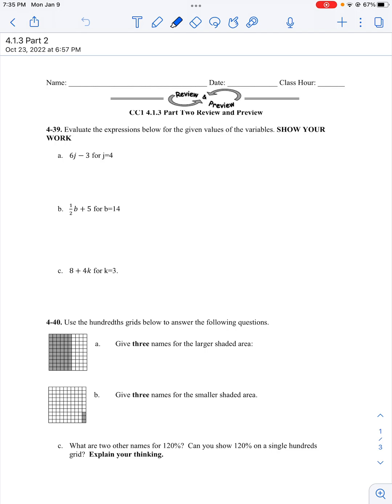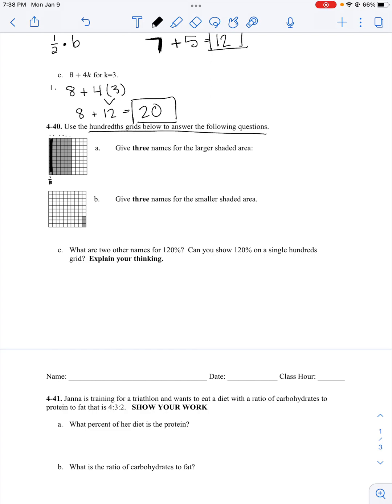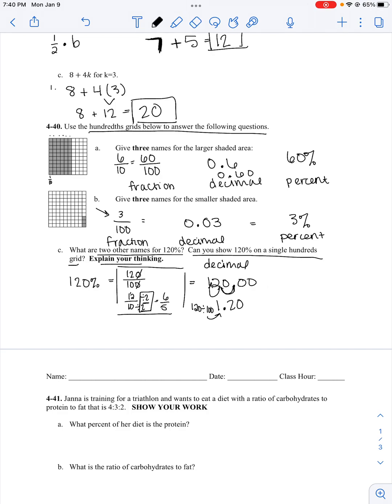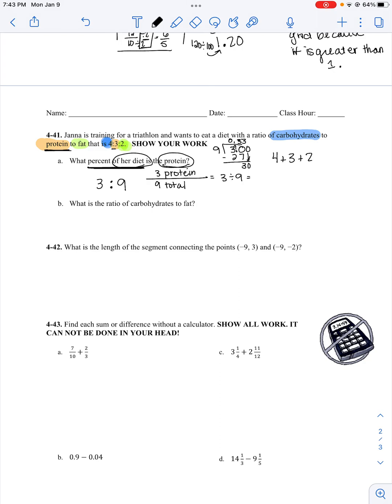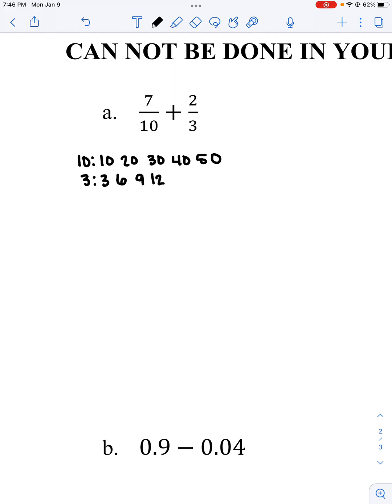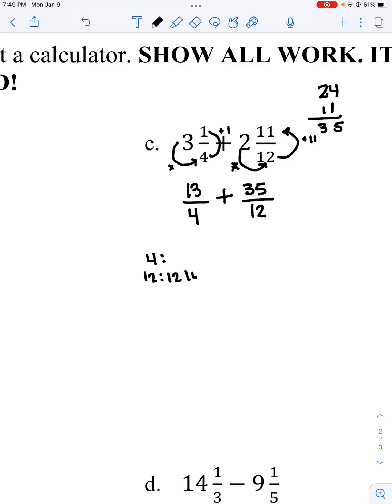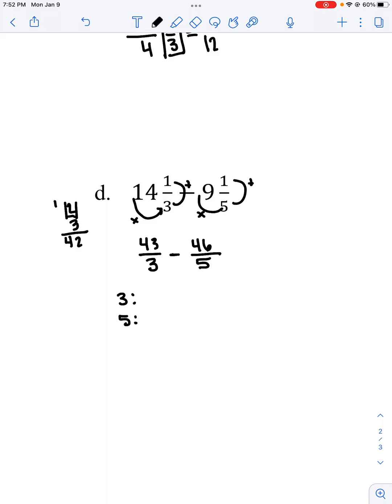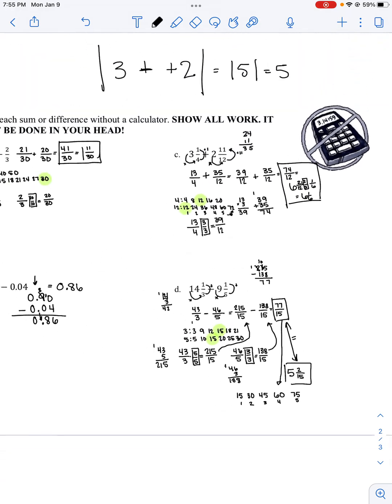CC1 4.1.3 PT 2